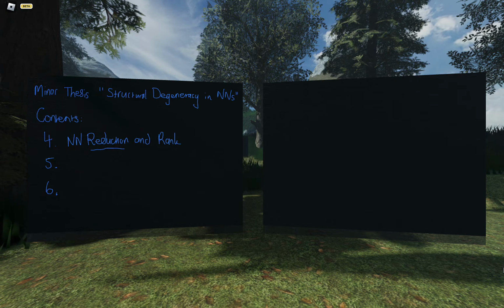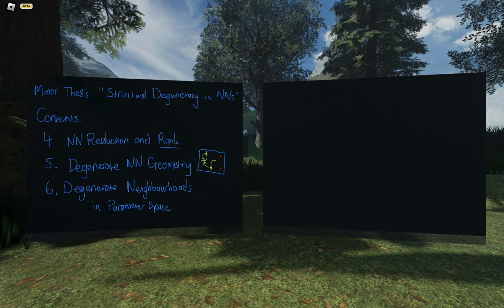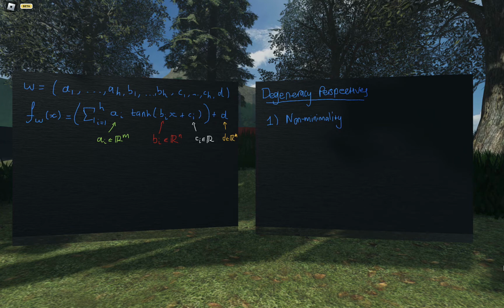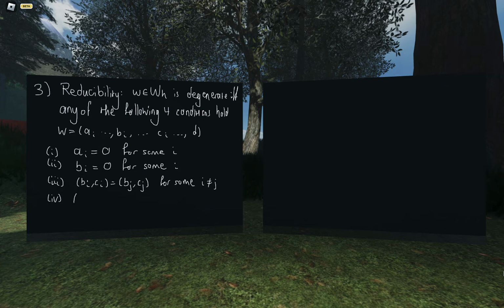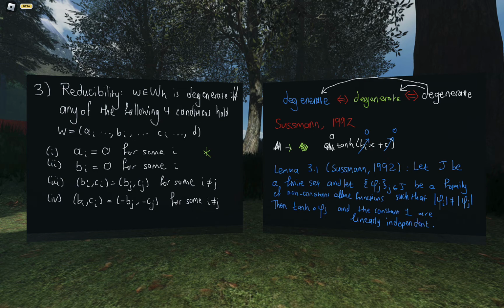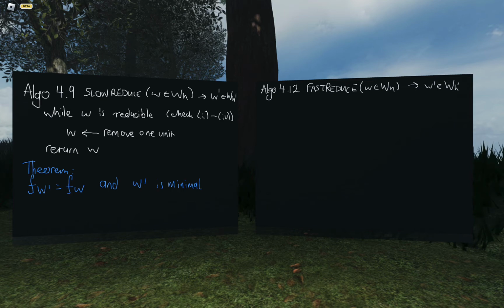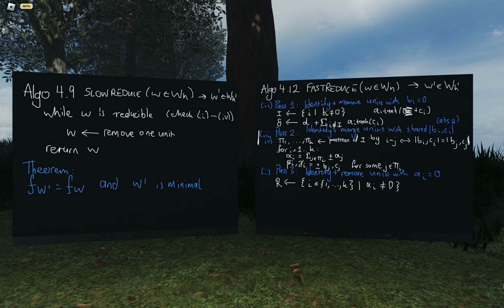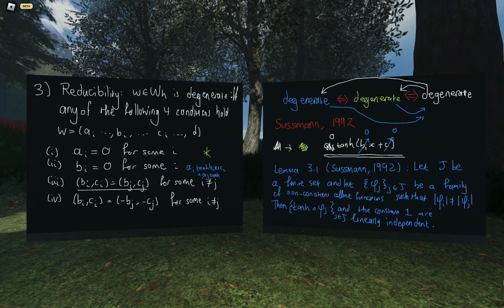Singular Learning Theory - Seminar 24 - Matt Farrugia-Roberts on his MSc thesis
This seminar series is an introduction to Watanabe's Singular Learning Theory, a theory about algebraic geometry and statistical learning theory. This week Matt gives an introduction to his MSc thesis "Structural Degeneracy in Neural Networks" covering reducible vs. irreducible networks and why this matters, and building on work of Sussmann, discusses three different ways in which you can recognise when a network is reducible. This leads into the first result, which is an algorithm for finding an equivalent irreducible network to a given one.

This video was recorded in Symbolic Wilds 15 on 17/11/22.